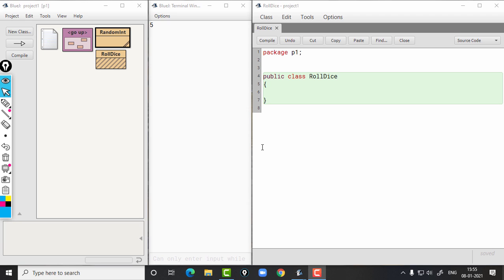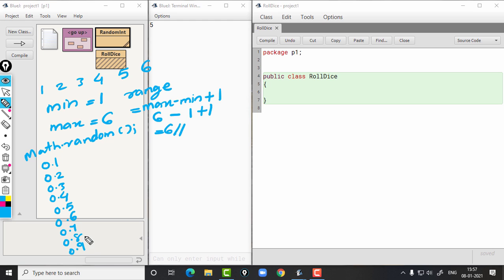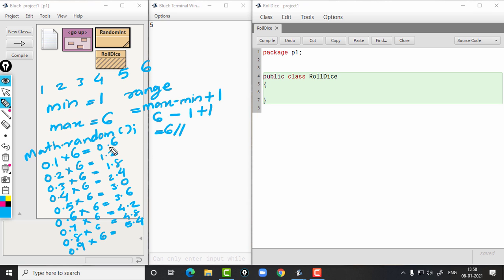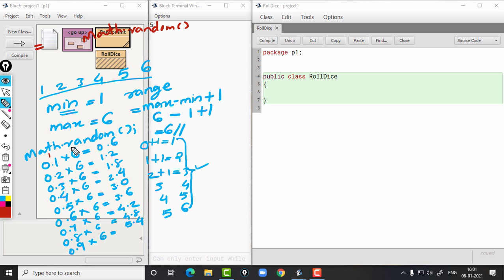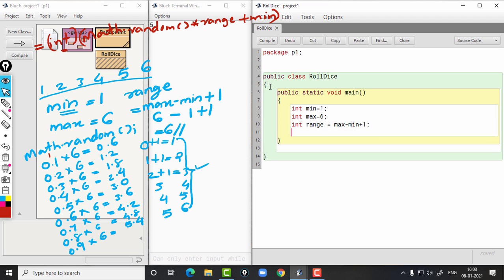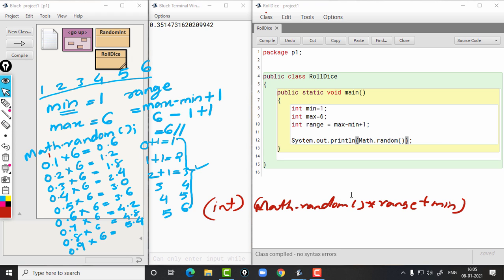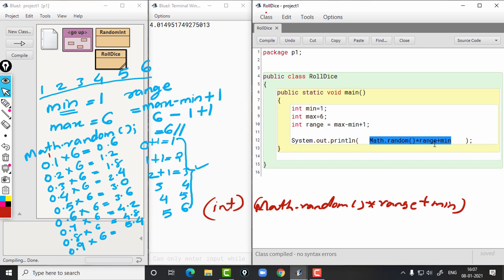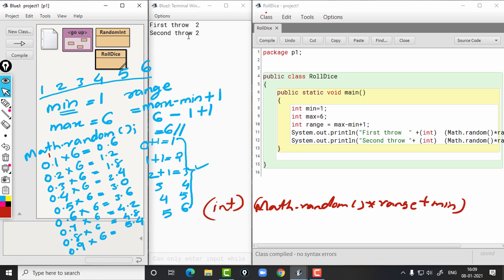Class 9||program 8.11 to generate random numbers